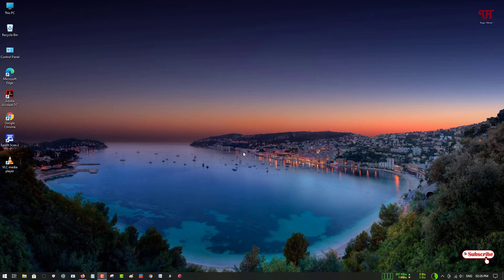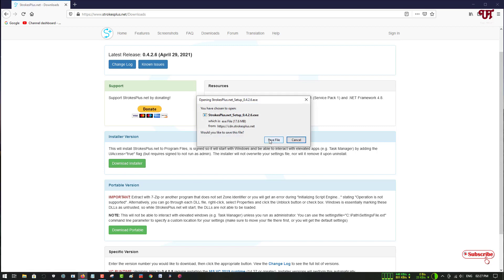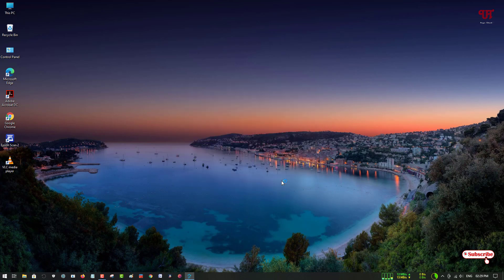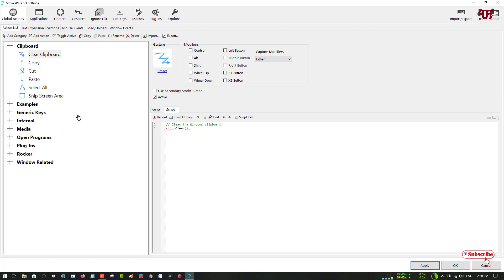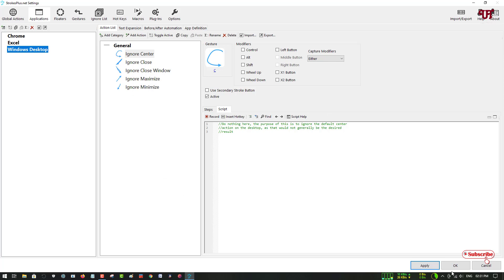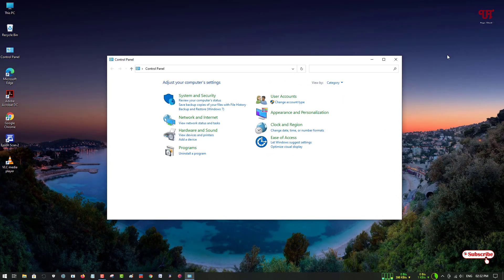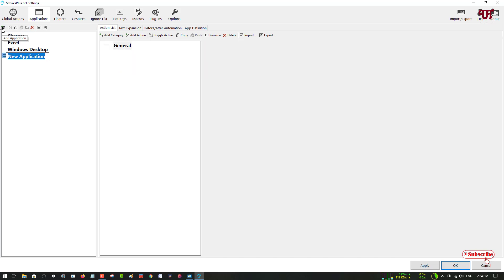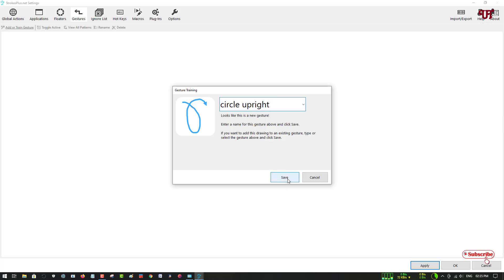How to make your Windows Computer perform Task faster and easier using just a Mouse Gestures ?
This video tutorial is all about How to make your Windows Computer perform Task faster and easier using just a Mouse Gestures.